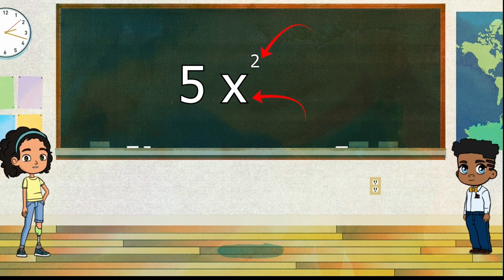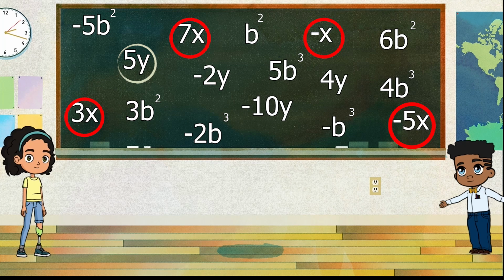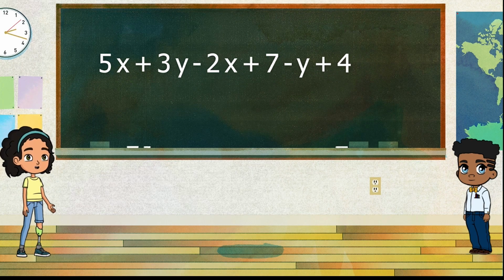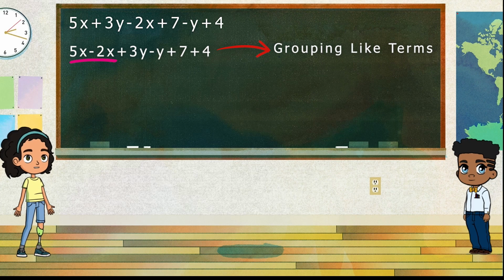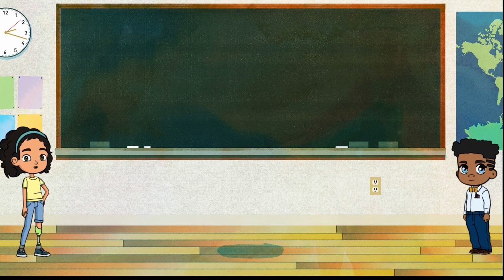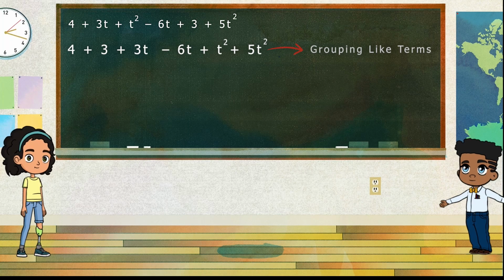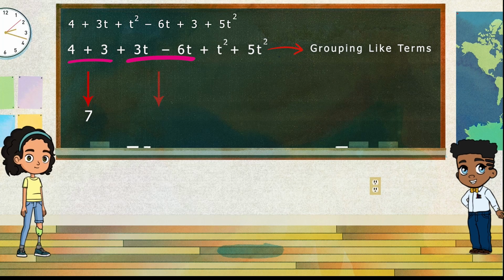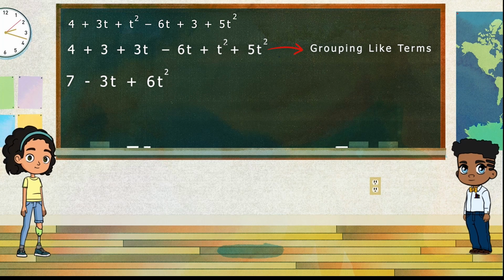Simplifying Algebraic Expressions | Mr. Leith Math Hub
In this video, we break down how to simplify algebraic expressions step-by-step. Whether you're just starting out or need a refresher, this lesson will help you master combining like terms, understanding coefficients, and working with variables confidently. Perfect for high school students and anyone preparing for exams!

How to identify and combine like terms

Tips and tricks to simplify expressions efficiently

In the next video, we’ll take it a step further by exploring expanding and simplifying algebraic expressions — so you won’t want to miss it!